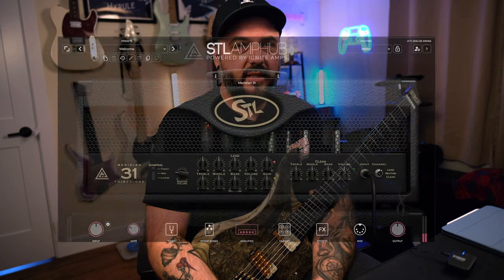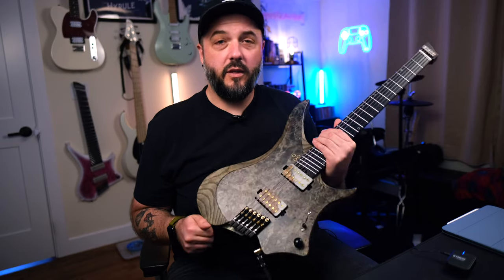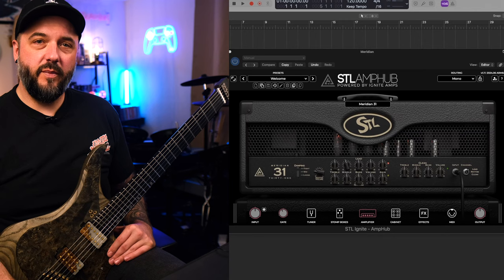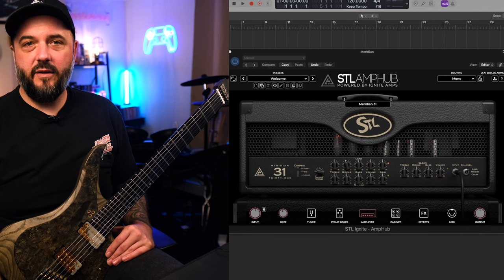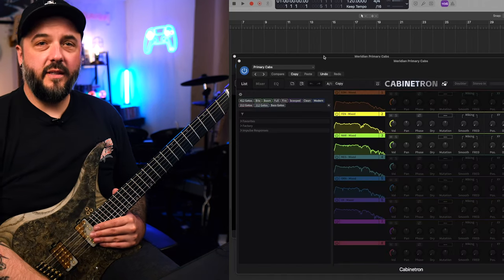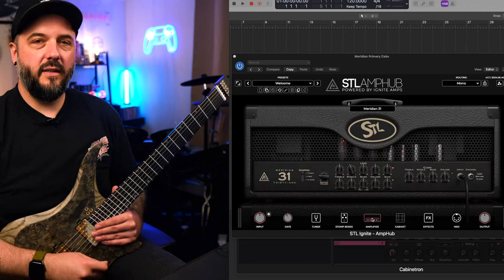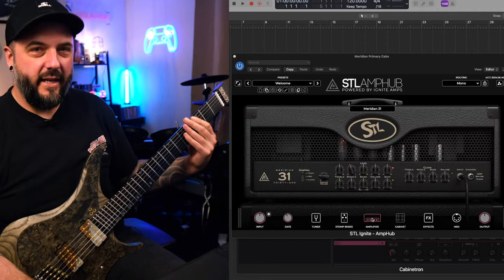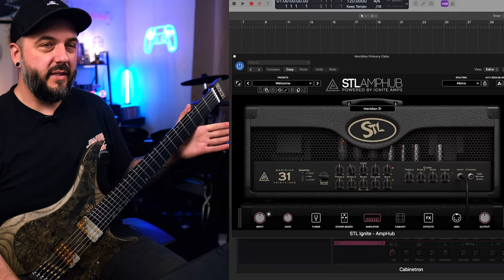Guitar Tone of the Week: STL Tones Amp Hub Meridian 31! Is it heavy enough?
Today I am checking out the new STL Tones Amp Hub update which included the new Meridian 31 amplifier head. This amp head is based on the Peavey 3120, and is an absolute MONSTER in regard to heavy guitar tones.

In this video I demo it first with the in-built cab section within the Amp Hub plugin, and then I let you hear how it sounds while using my own Primary Cabs: Heartless Audio impulse responses that are available now!

Let me know what you think about this guitar tone, and help me decide what to try out next!

Gear Used:
@gocguitars Illumina + 6 string headless guitar with Auroratone Pickups Ultra-Violet custom pickup set you can find
@STLTones  AmpHub and the Meridian 31 Amp